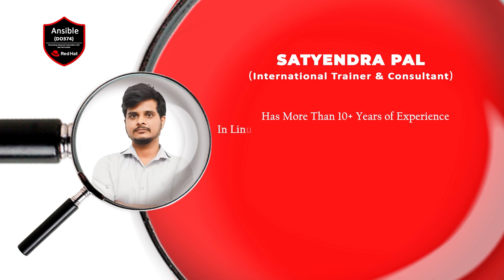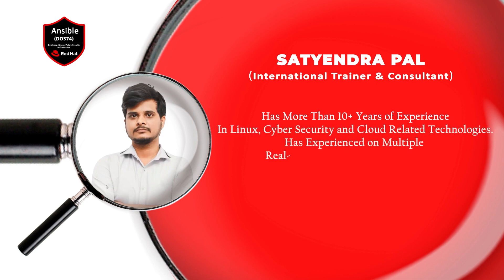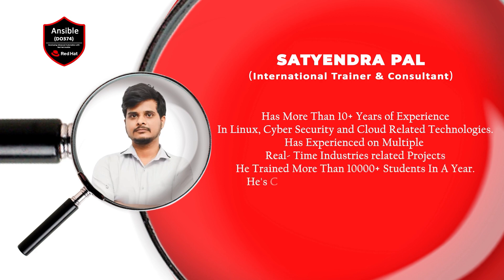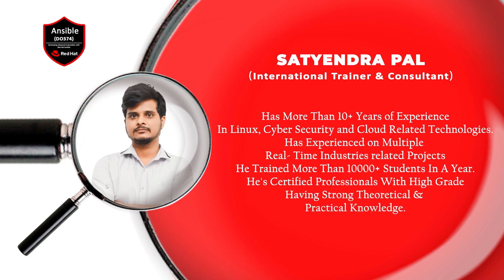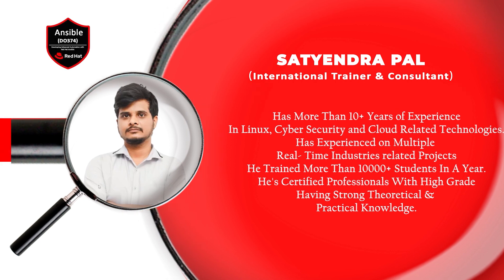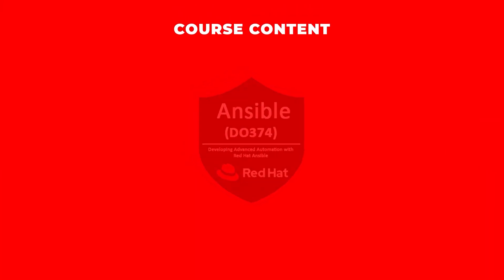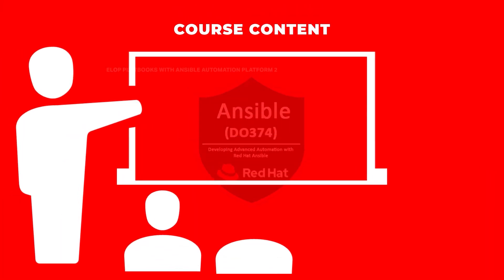DO374 | EX374 Advance Ansible Training Class, Course, Institute, Certification Exam Fee in Pune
Unleash the power of automation with our DO374 | EX374 Advanced Ansible Training! 🚀

In this comprehensive course, you'll dive deep into advanced Ansible techniques, custom module development, troubleshooting, and optimization. Master the art of automation and elevate your IT skills to new heights.

Key Highlights:
🔍 Explore the intricacies of Ansible in a hands-on learning environment.
🎓 Prepare for the official certification exam with expert guidance.
💼 Boost your career prospects with in-demand automation skills.
🌐 Join our institute for a transformative learning experience.

🔗 Course Details:

Title: DO374 | EX374 Advanced Ansible Training
Certification Exam Fee: [Include fee details]
📍 Institute Information:

Stay ahead in the dynamic world of IT with our cutting-edge courses. 🖥️✨